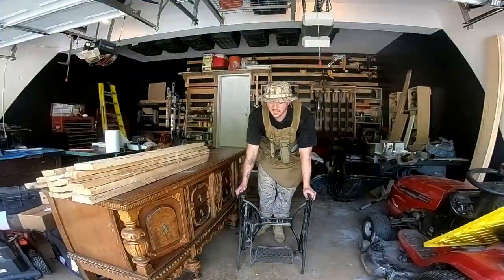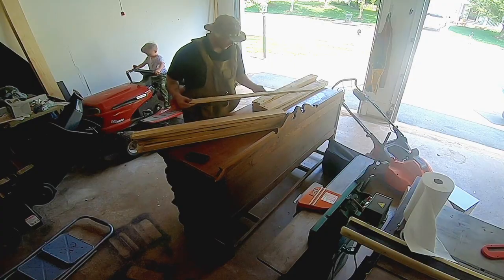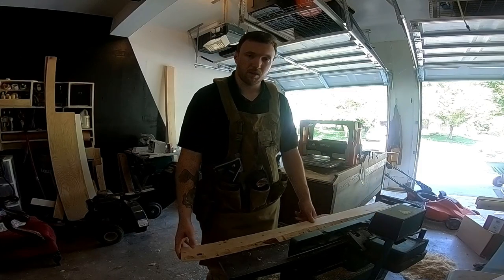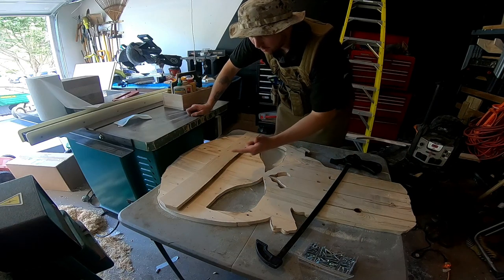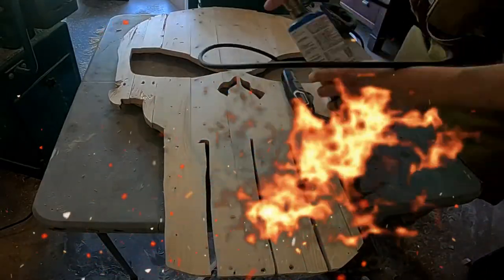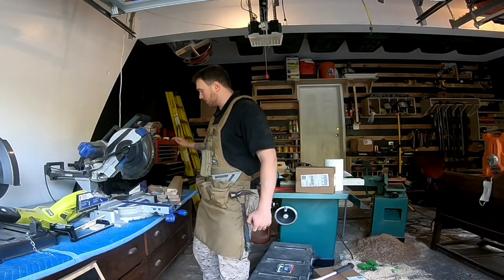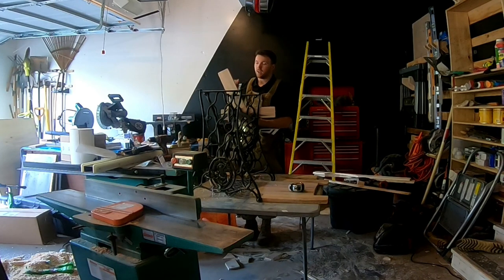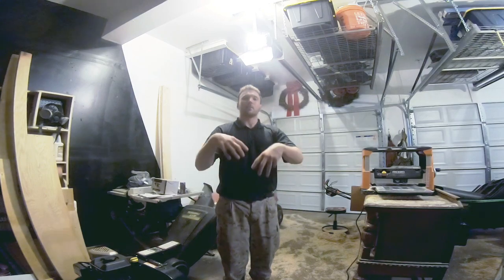Punisher Chair Part 1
In this episode of Grunt Build. we take some old pallets that I disassemble and turn it into a rustic looking punisher skull. This video is part one of a chair that will consist of a antique singer sewing machine iron bottom and up-cycled pallets to create a skull that will serve as the back rest. This was a lot of fun and very simple. I'm looking forward to creating the bottom of the chair.